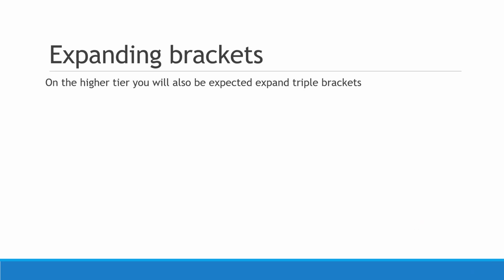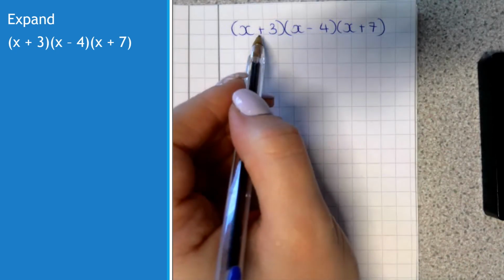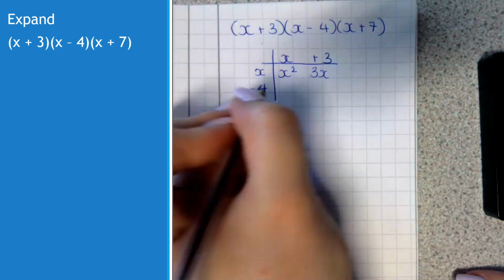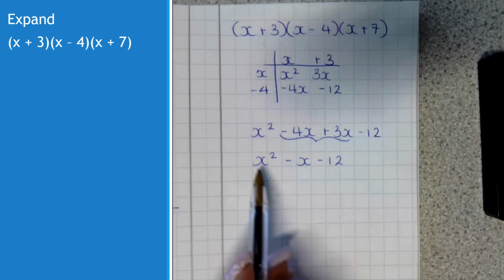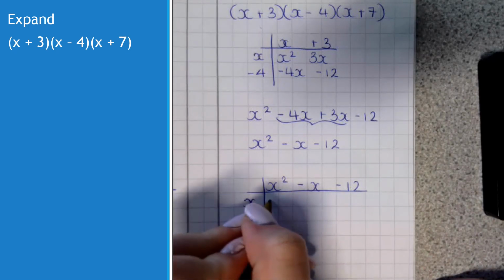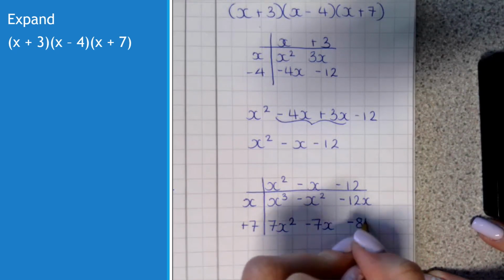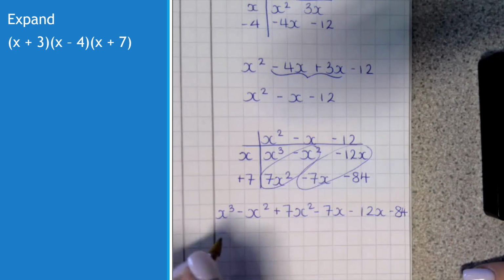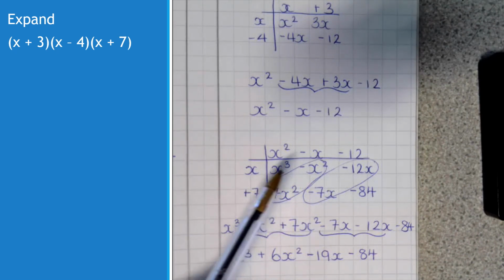Higher Tier Only Expanding brackets